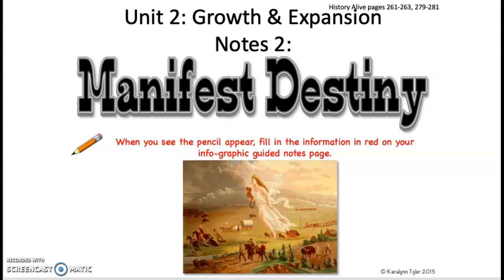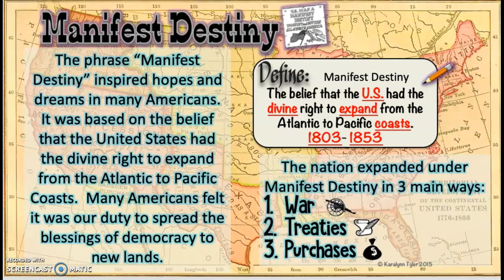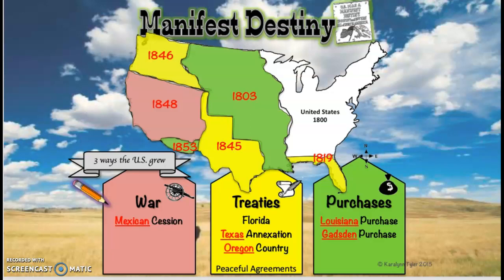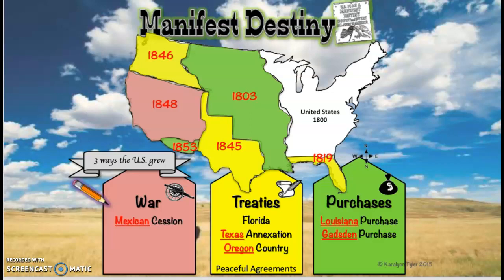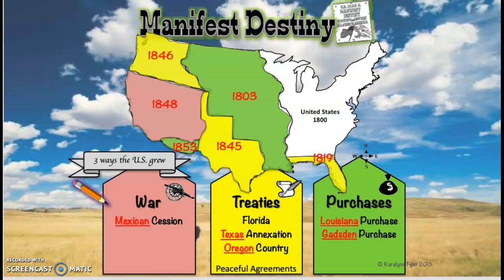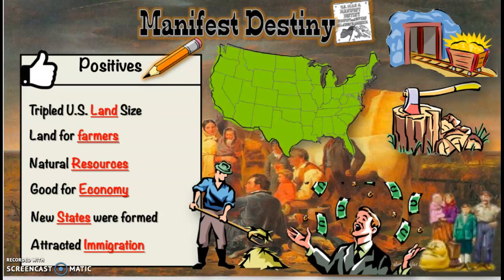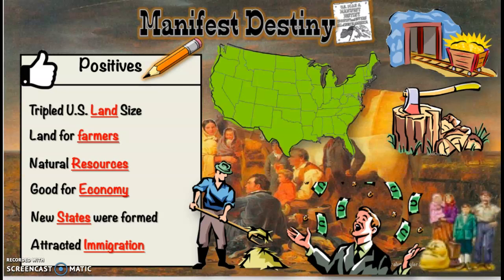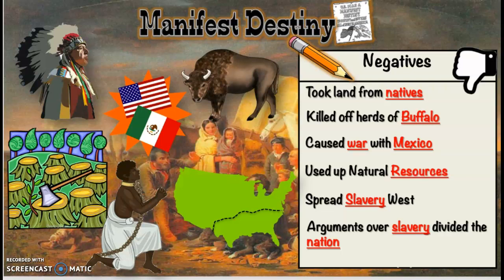Unit 2 - Notes 2 Manifest Destiny